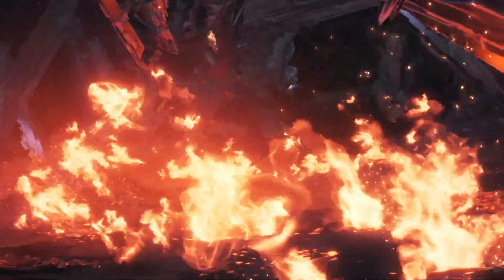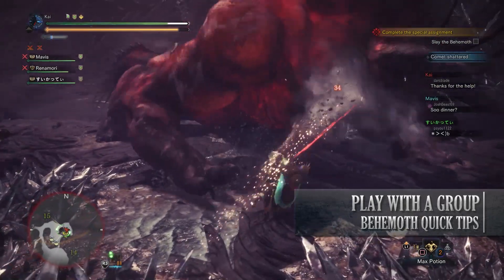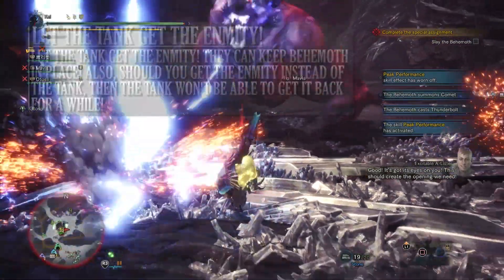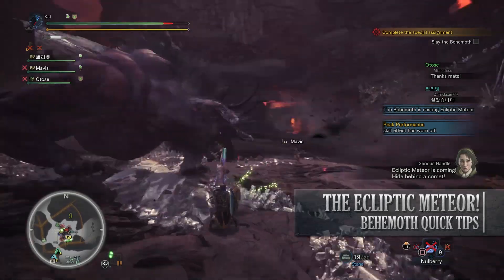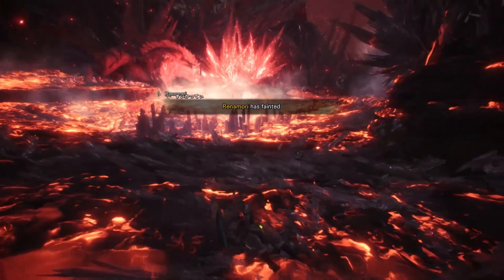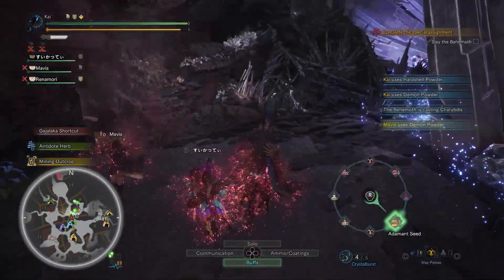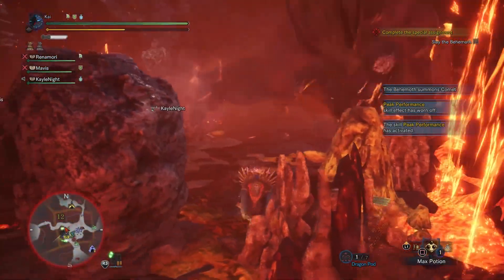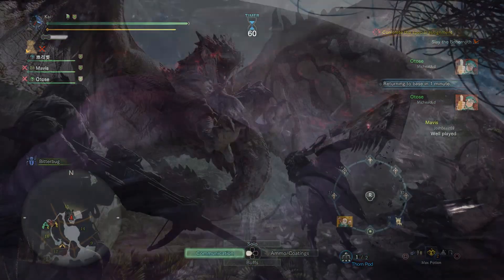Behemoth Overview & Quick Tips : Monster Hunter World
With the introduction of Behemoth to Monster Hunter World, players are going to approach the fight slightly differently to the normal, smack the monsters till it's dead.

In this video, we hope to provide you with an overview of the fight as well as some quick tips to help you out.

I will be bringing out more videos to help with Behemoth over the next few days and weeks.

=== My Links ===